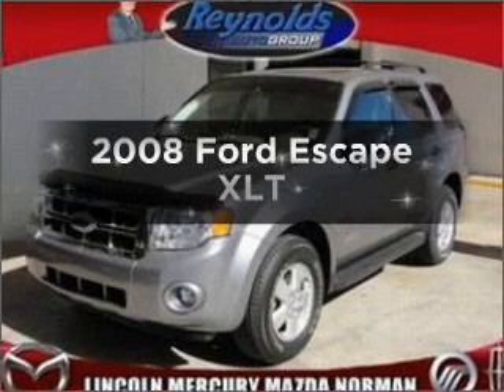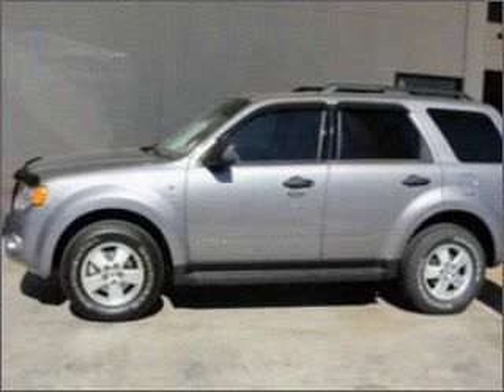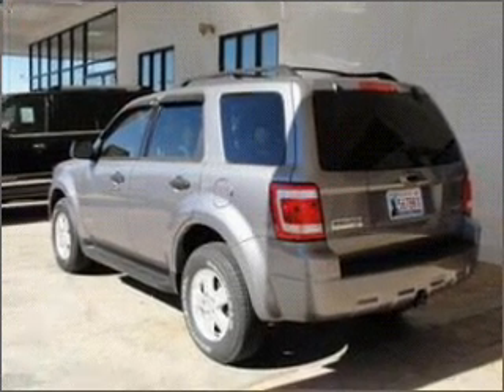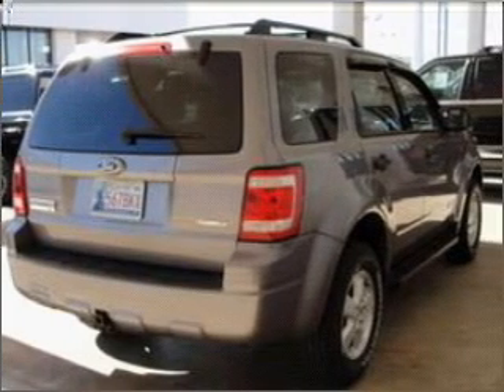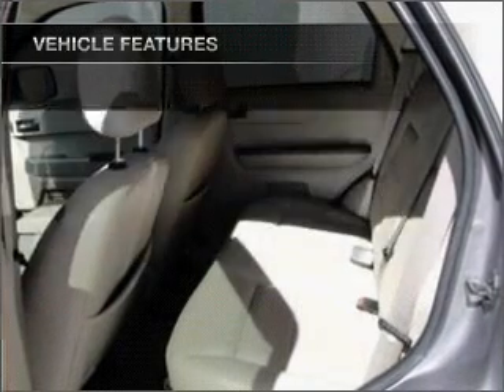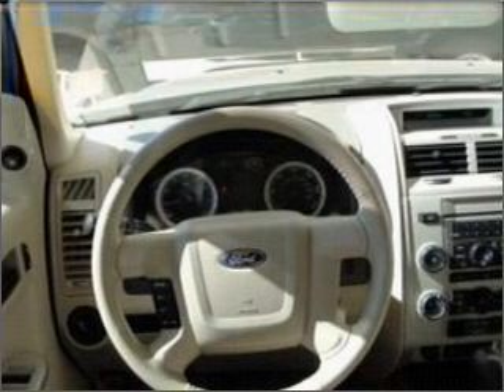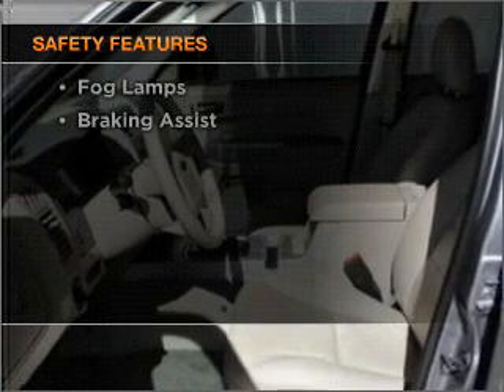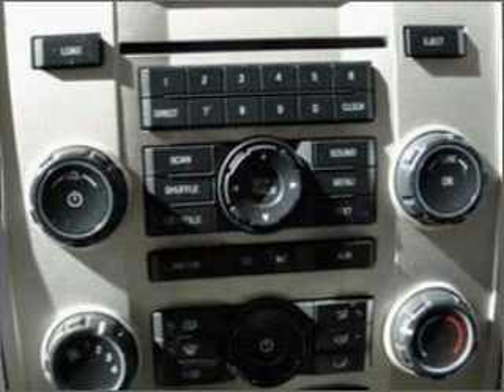2008 Ford Escape - Norman OK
Year: 2008
Make: Ford
Model: Escape
Trim: XLT
Engine: 3.0 liter 6 cylinder 24 valve
Transmission: 4-Speed Automatic
Color: Gray
Mileage: 30323
Address:
821 N. Interstate Drive